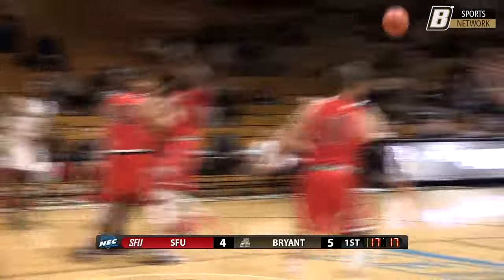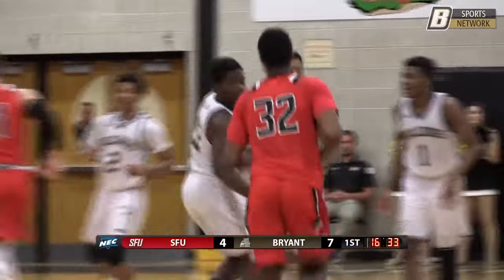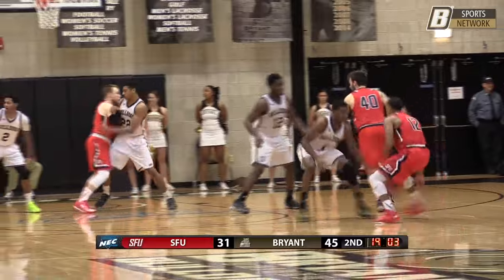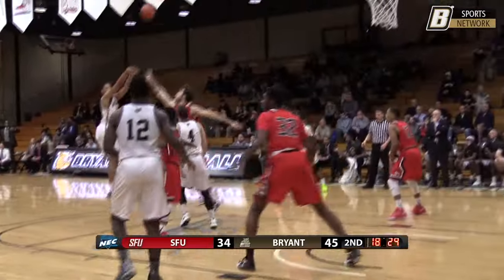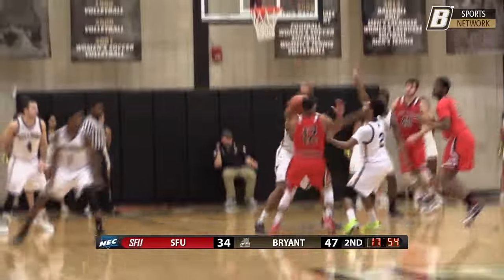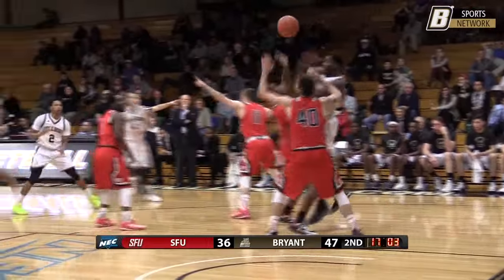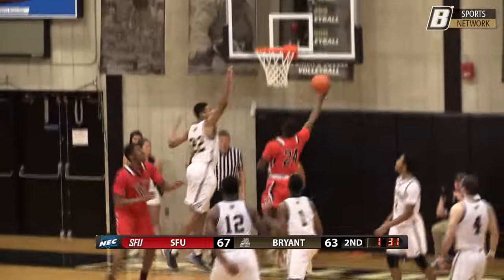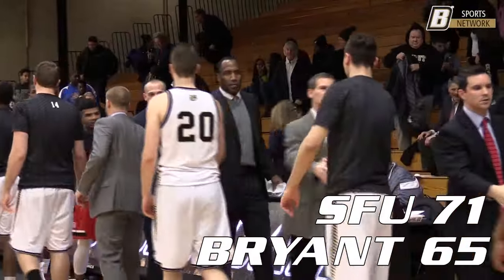Men's Basketball vs. Saint Francis University Highlights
Bulldogs lose 17-point halftime edge, fall to Red Flash, 71-65, Thursday night in Smithfield.